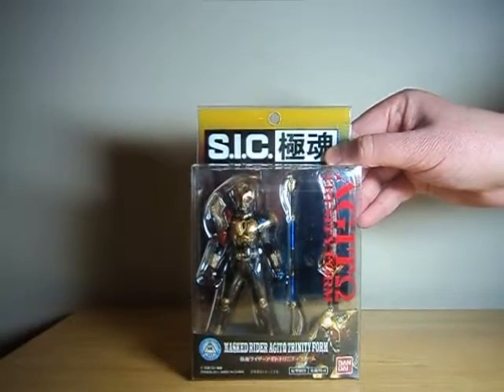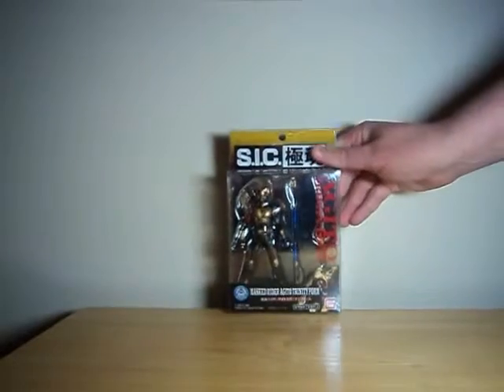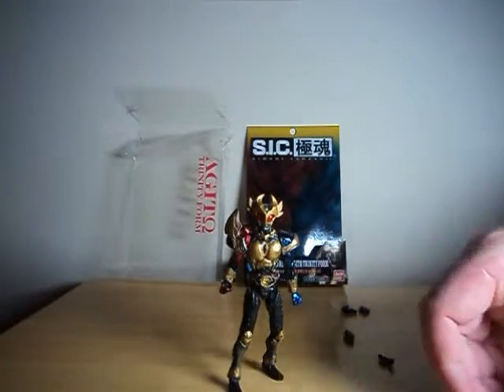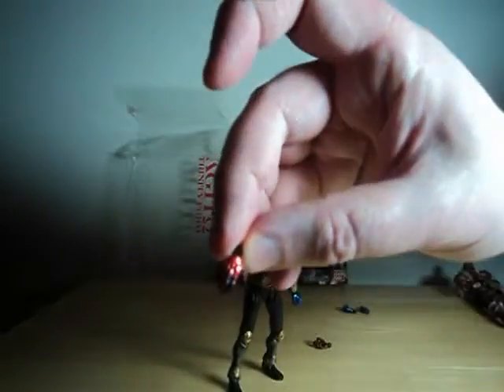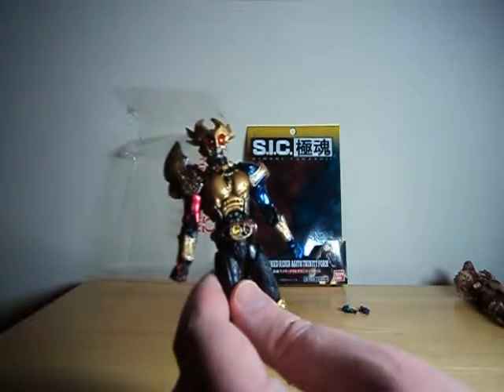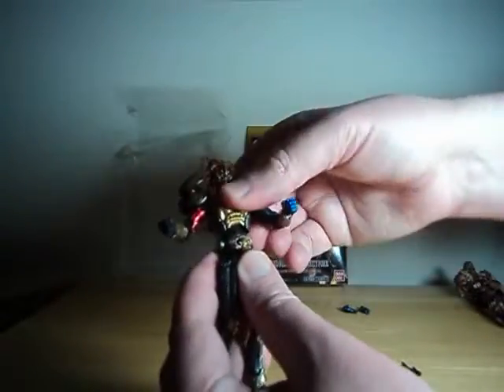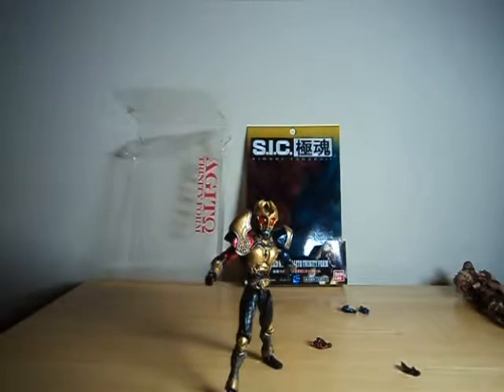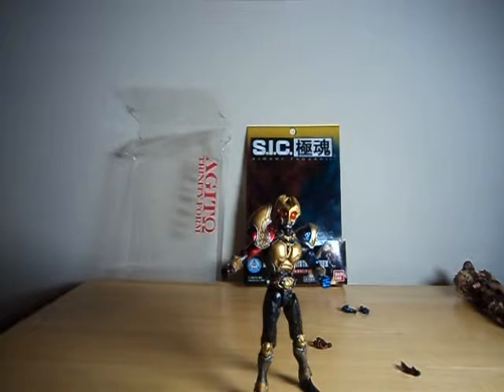Agito Trinity Form Masked Rider SIC Kiwami Tamashii figure review